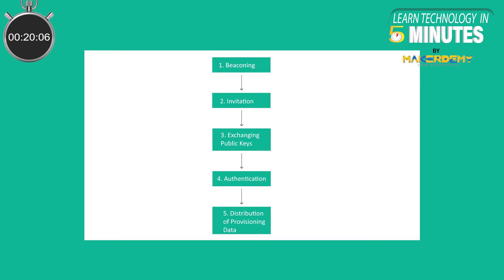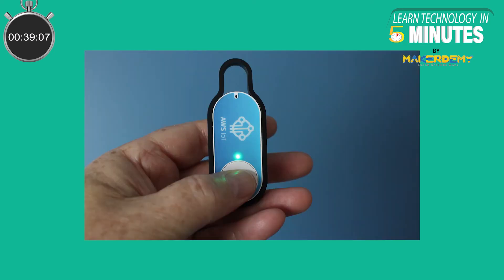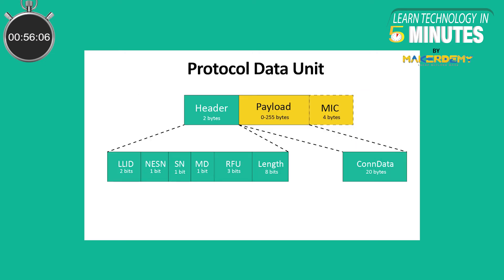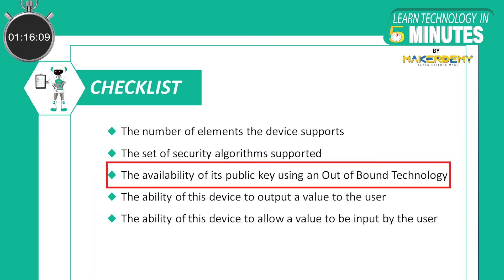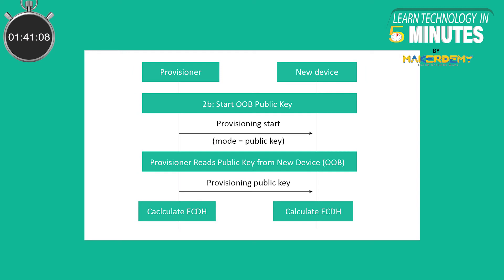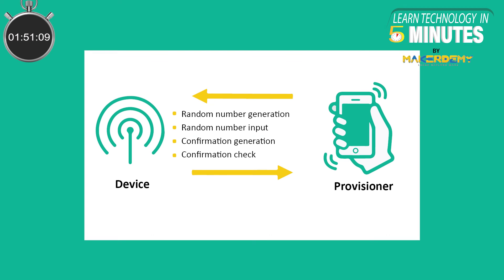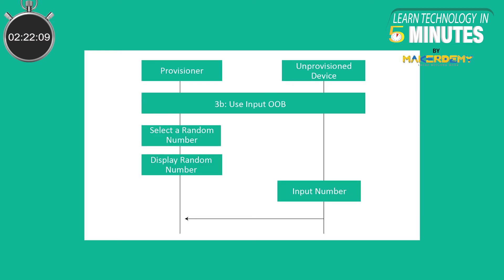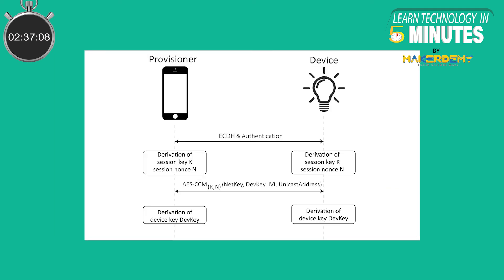The BLE Mesh Provisioning Process (2021) | Learn Technology in 5 Minutes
The provisioning process is one of the most important concepts in BLE mesh. It is used for adding devices to the mesh network.

A device that gets added to the network is called a node, and the device used to add a node to the network is called the provisioner, usually a tablet, smartphone, or a PC. This process involves five steps.

In this video, we will take a look at the 5 step Provisioning Process in BLE Mesh.